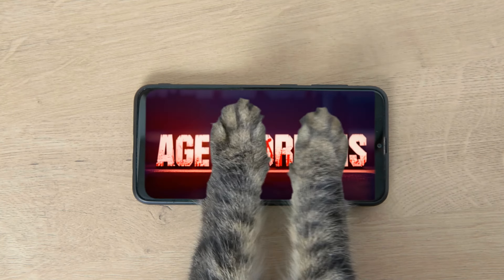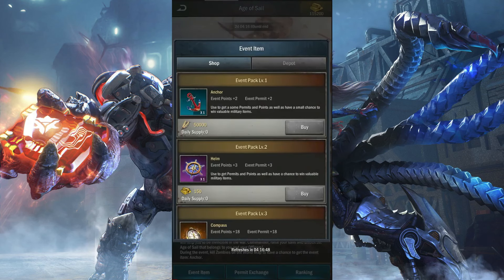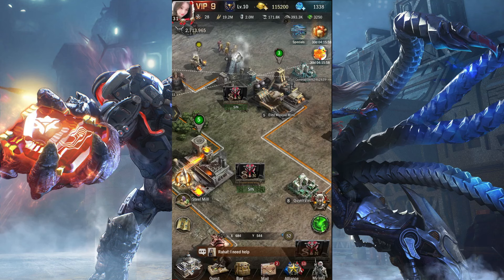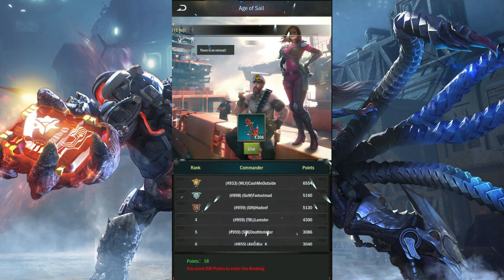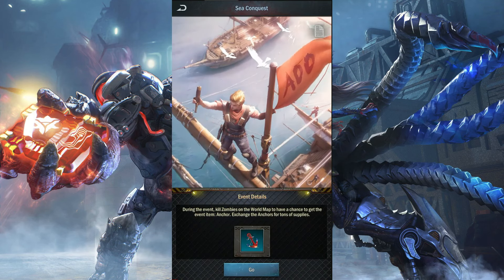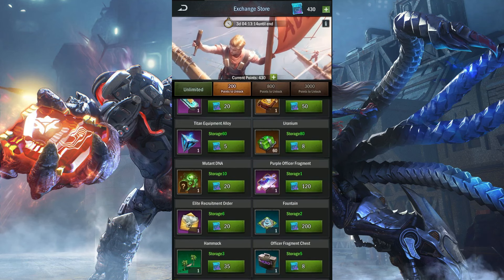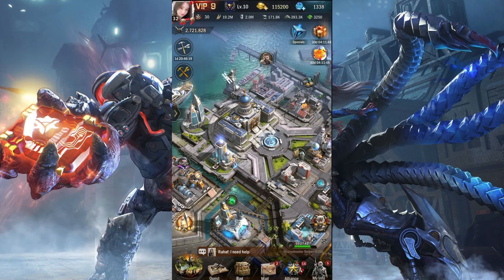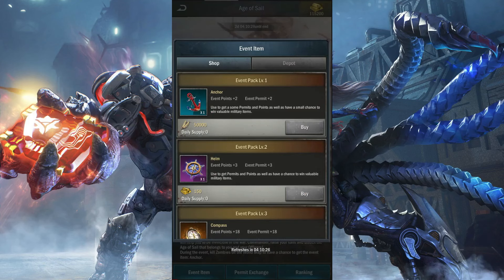Age of Origins | How I Beat Whales with Smart Resource Management!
In this video, I share my journey as a free-to-play player, showcasing how I strategically saved up resources, particularly fuel, to maximize my Commander XP and level up effectively. Join me as I demonstrate the importance of patience and smart resource management in achieving impressive results, even when competing against whales with significantly higher power levels.

You'll see my tactics for participating in events, attacking zombies, and utilizing recruitment strategies to gain valuable rewards. Whether you’re a seasoned player or just starting out, you’ll discover tips and tricks to enhance your gameplay and climb the ranks without spending a dime.